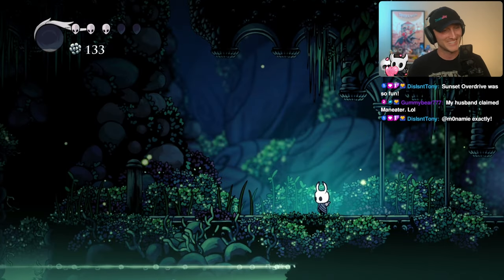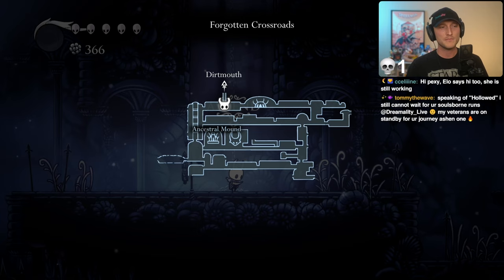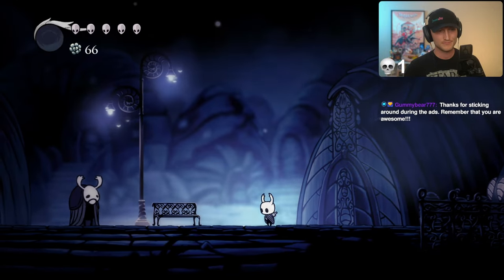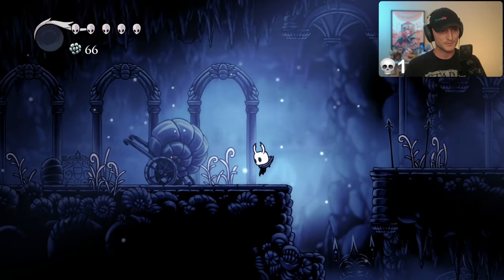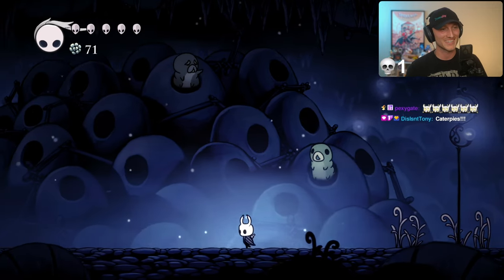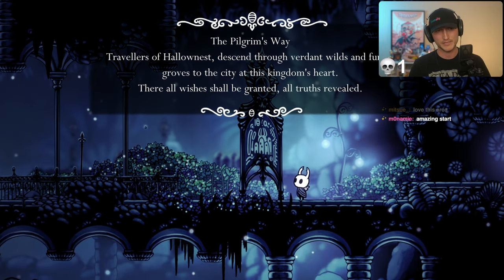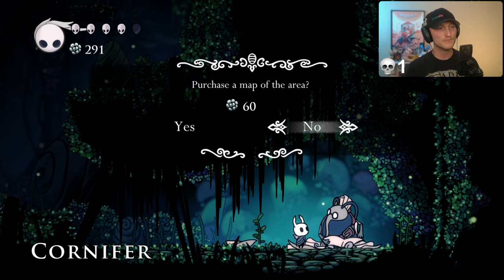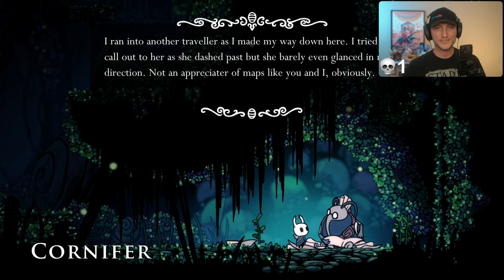Discovering Greenpath, Fighting Hornet, and Meeting Zote | Hollow Knight First Playthrough [3]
I'm so happy to bring my 100% blind first playthrough of Hollow Knight to the channel. This is a 100% blind playthrough, full walkthrough, full playthrough, full gameplay, first time playing, first reaction, first impressions of Hollow Knight in 2024. Please be kind with any suggestions and tips you may have, and please no spoilers. I hope you enjoy this series and soon I'll join you in the wait for Silksong! The goal for 2024 is 5k! I hope you enjoy!